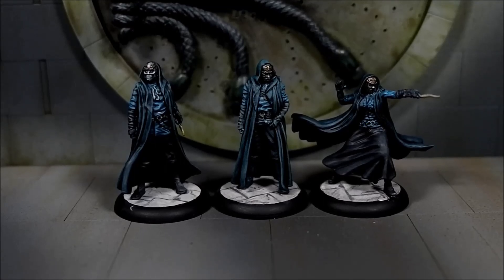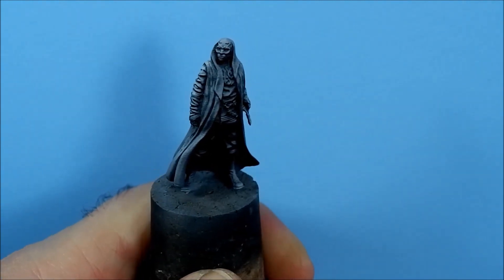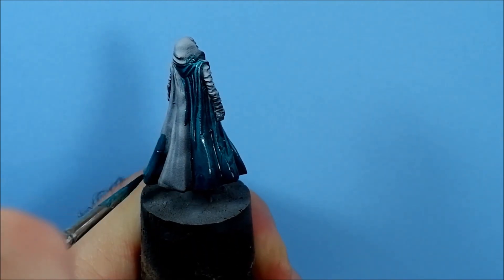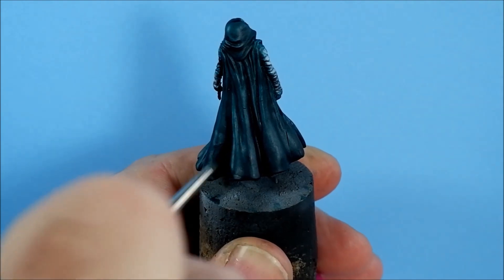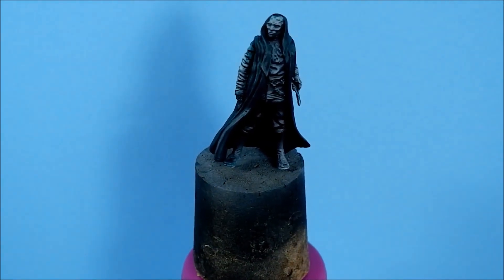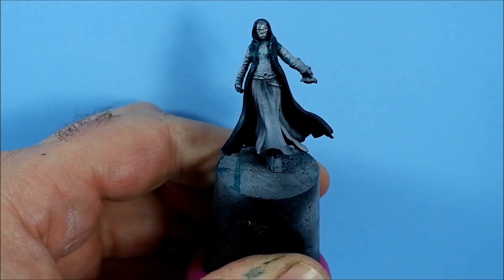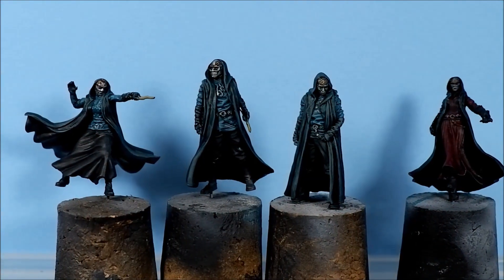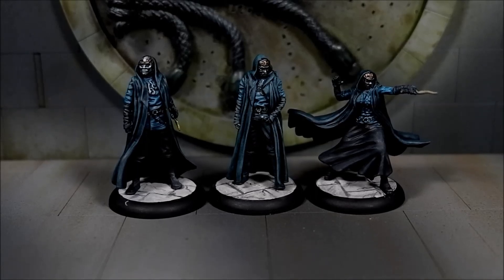Painting miniatures tutorial for the Harry Potter Miniature Game - Death Eaters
Painting miniatures tutorial for the Harry Potter Miniature Game
This is episode focuses on how I painted the Death Eaters from Knight Models' Harry Potter Miniatures Adventure Game.

Colours used: Cloaks -Scale 75's Despair Green, Riyeh Grey, Miskatonic Grey
Trousers - Vallejo's German Grey, Riyeh Grey
Jackets - Scale 75's Innsmouth Blue
Masks - Vallejo's Steel, Citadel Balthazaar Gold, Agrax Earthshade